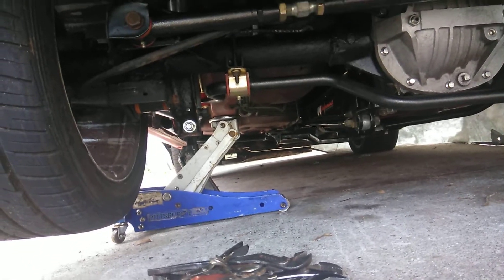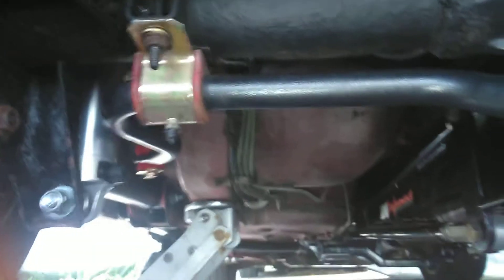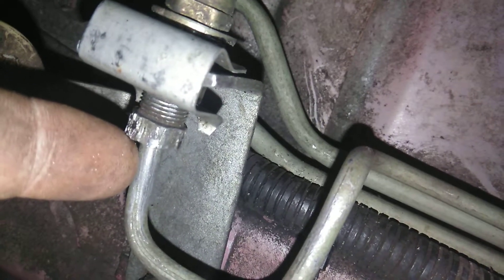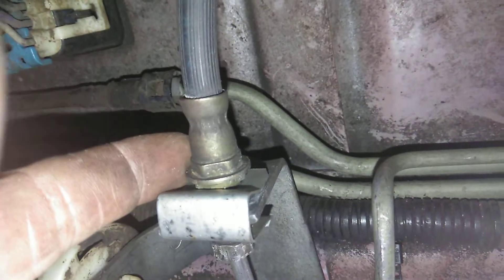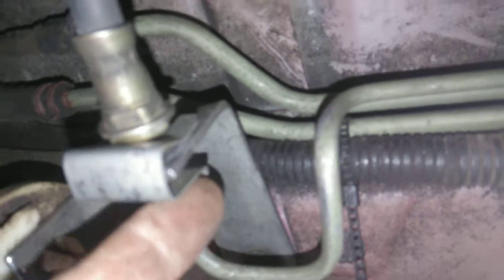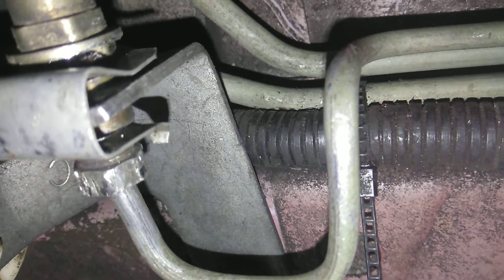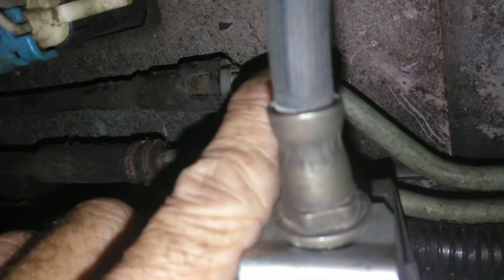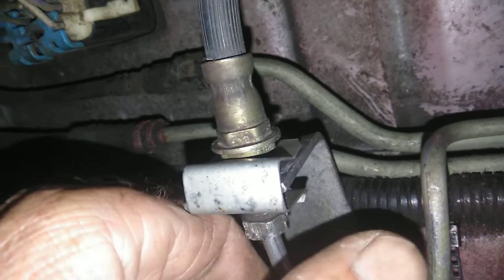Rear Brake line Frozen FBody Camaro 🤣 time for Vice Grips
Sprayed down multiple days, felt like line was gonna snap. Didn't wanna do a torch or heat, because of fuel lines in same proxmity.
So as a last resort, I used vice grips.
Other 20 year old lines broke. If this line broke. I was worried, I have to change it from front to back. Omg extra work
But it worked out, praise the Lord😱